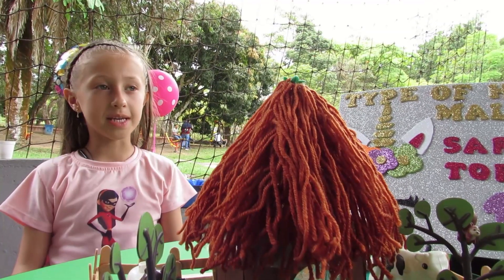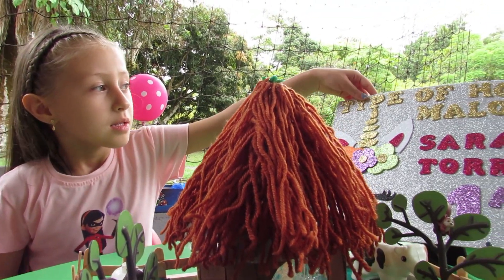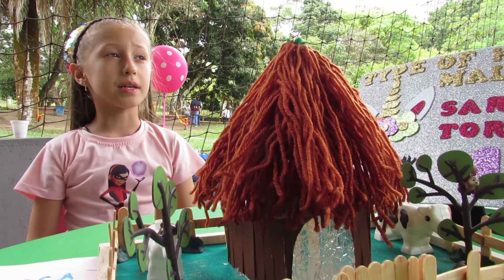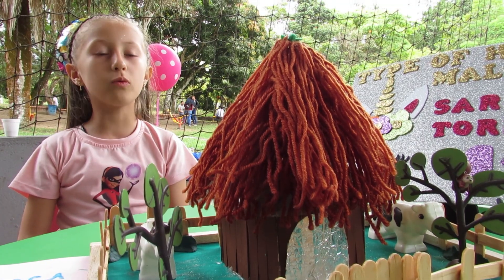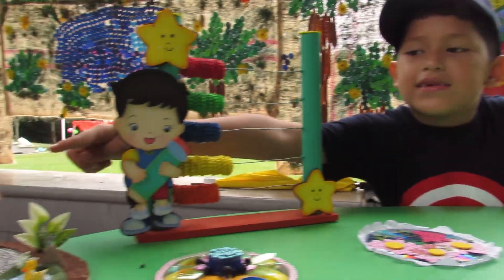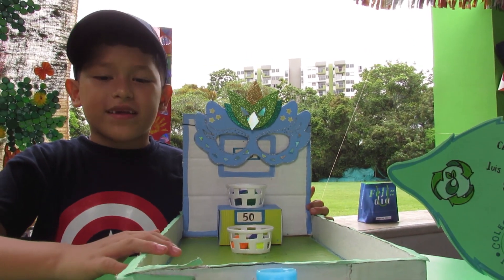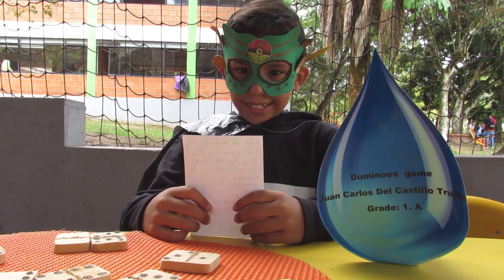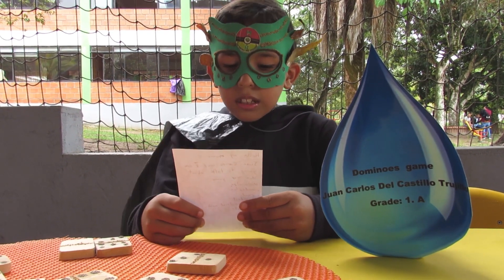Héroes del Reciclaje - Proyecto 1° (2019)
Los niños y niñas de primero pusieron a volar su imaginación creando variedad de articulos y objetos con materiales reciclables. Muchos de ellos expusieron los sus proyectos en inglés. ¡Muy bien por tanta creatividad!

Colegio Los Samanes Ibagué.
Un ambiente para aprender a vivir, pensar y compartir.